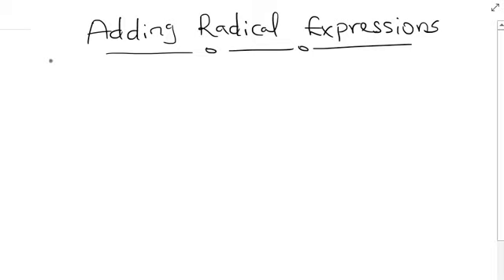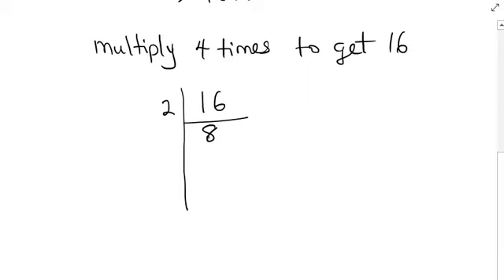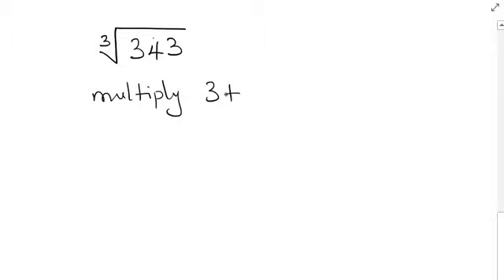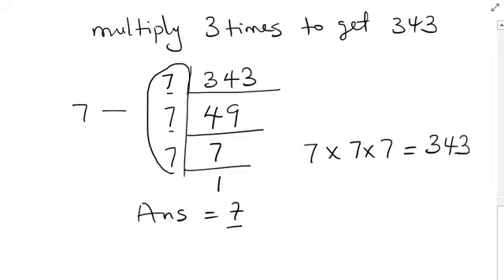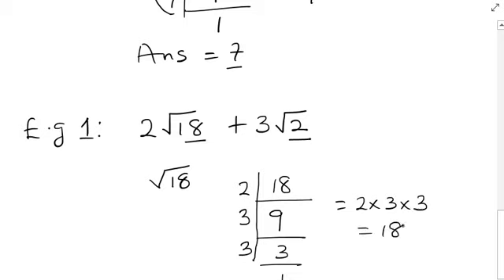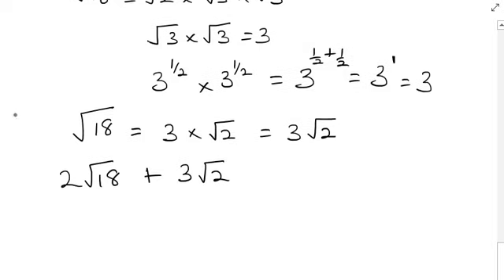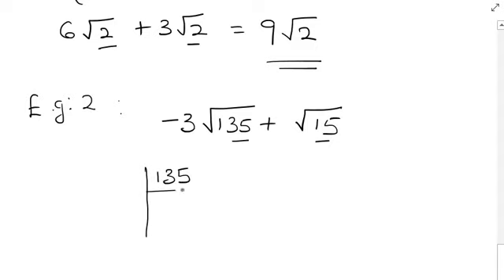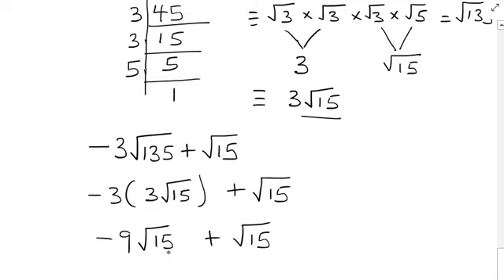Math Tutorials - Adding Radical Expressions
This teaches how to add together radical expressions.